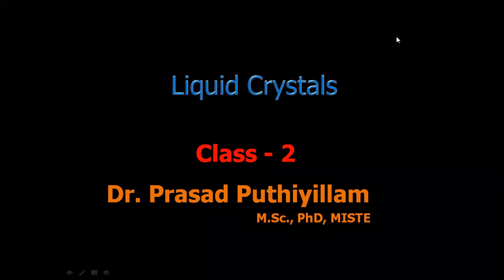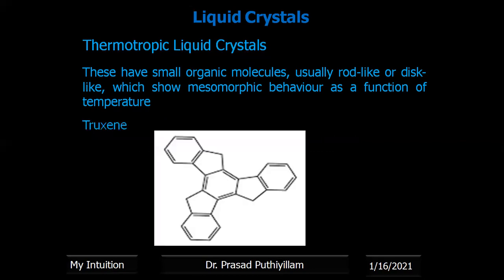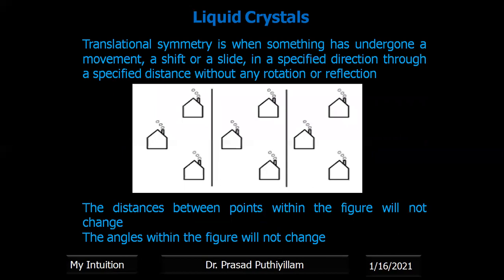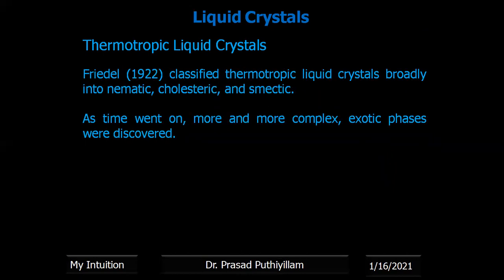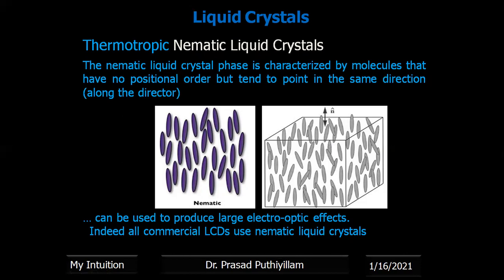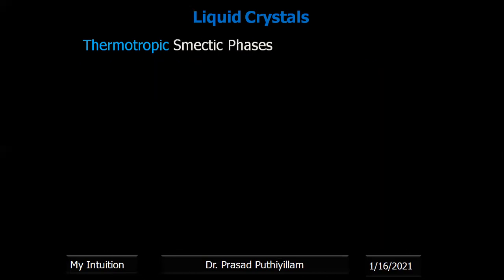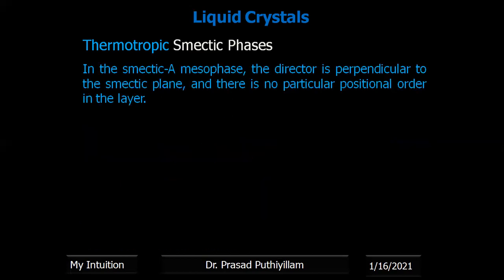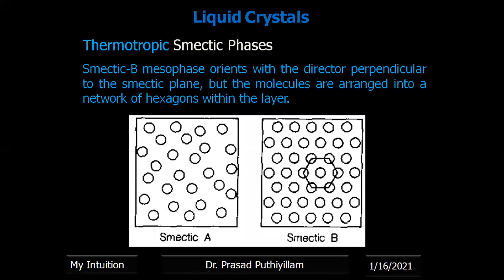Class 2: Liquid Crystals, Thermotropic liquid crystals, examples, classification, molecular ordering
Class 2